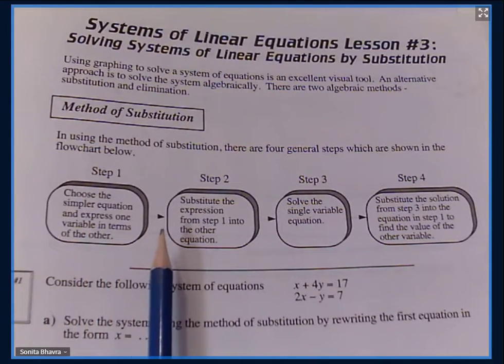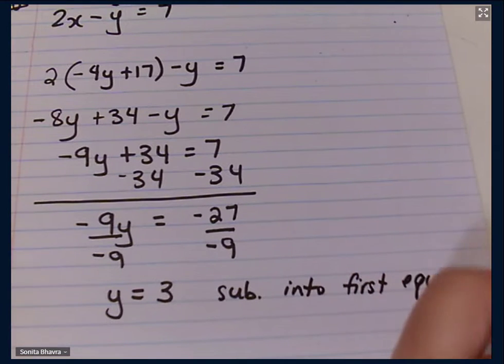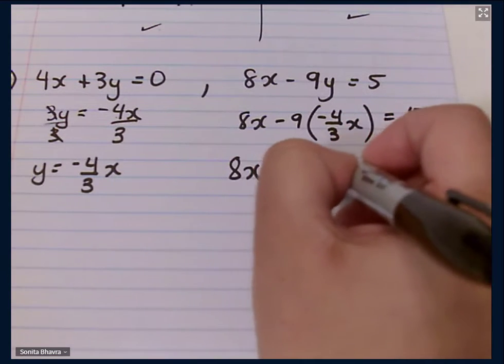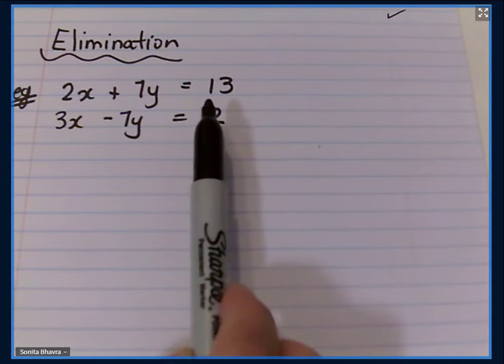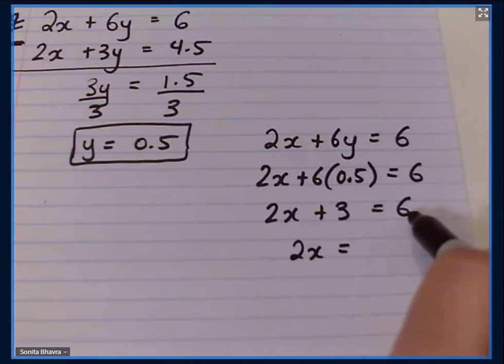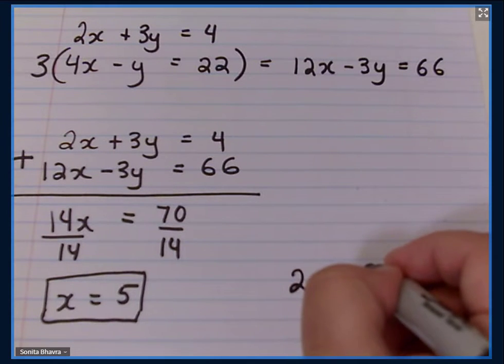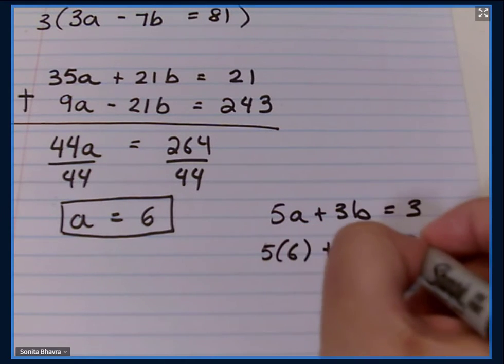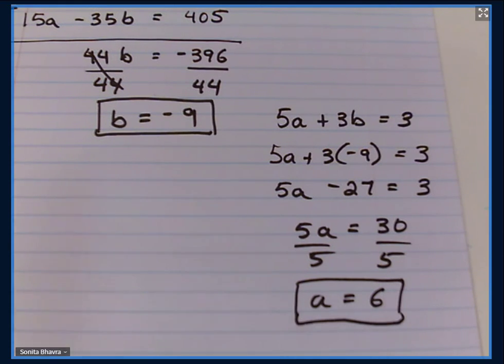Solving Systems of Linear Equations Algebraically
Substitution
Elimination